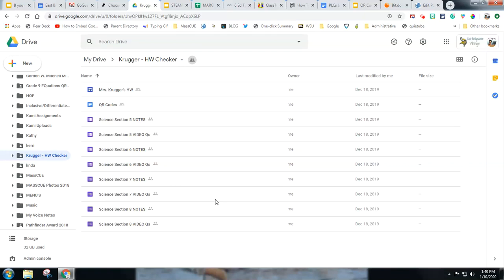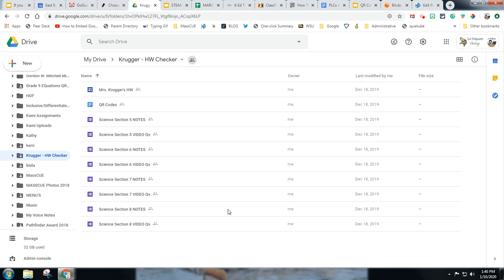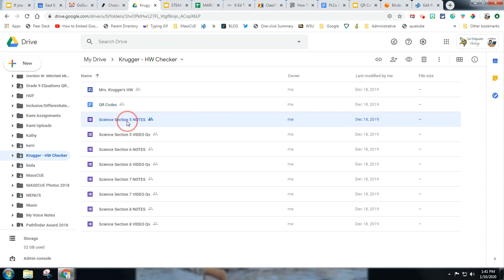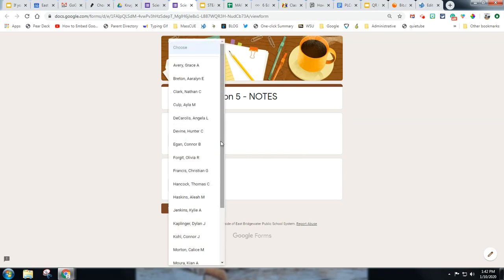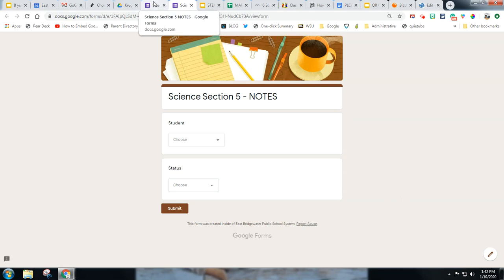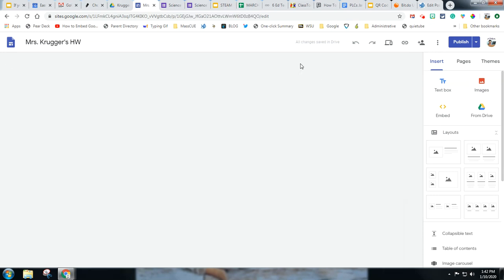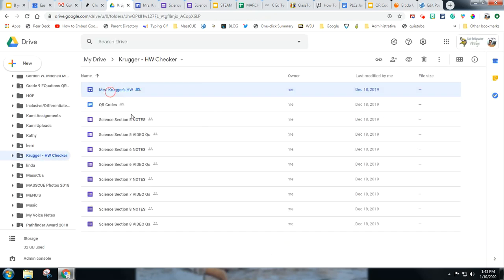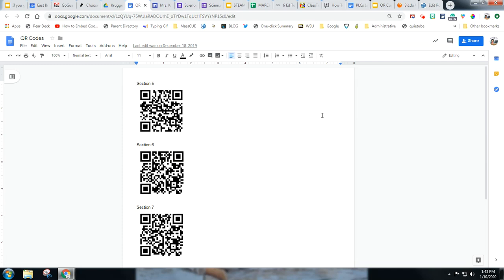Google Forms + Google Sites + QR Code